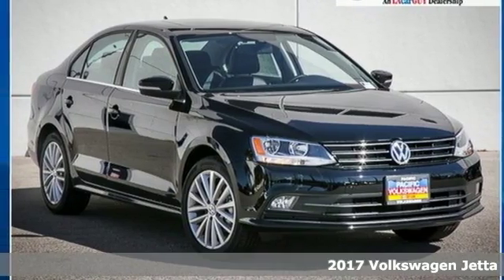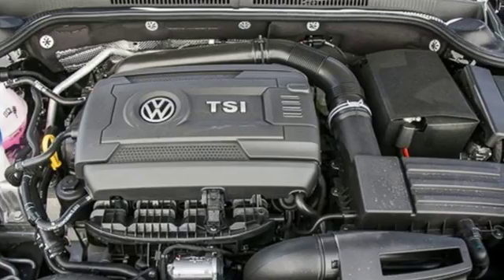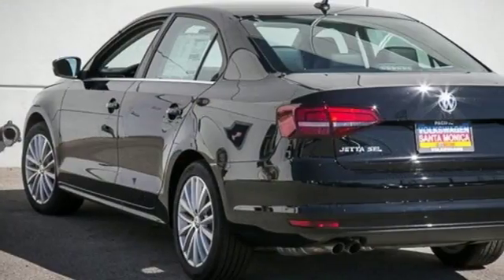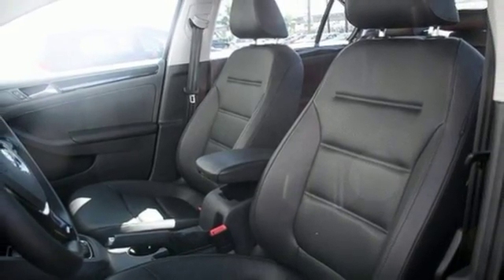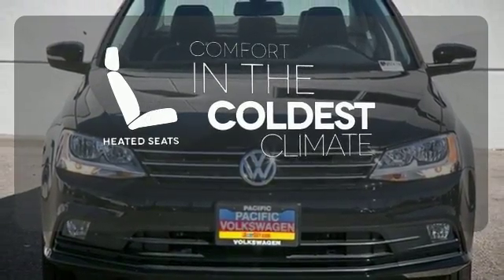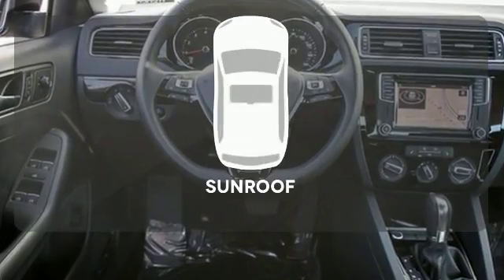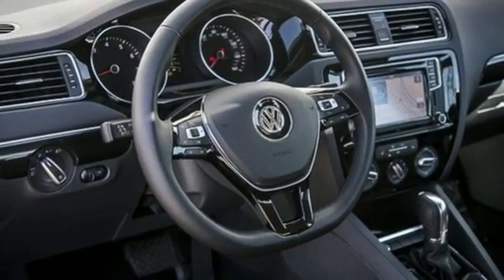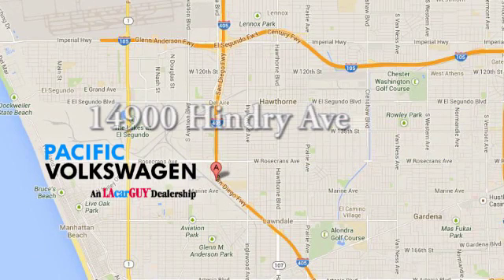New 2017 Volkswagen Jetta Manhattan Beach CA Torrance, CA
Year: 2017
Make: Volkswagen
Model: Jetta
Trim: 1.8T SEL
Engine: 1.8L I4 Turbocharged
Transmission: 6-Speed Automatic with Tiptronic
Color: Black
Interior: Titan Black Lthrtte
Stock #: J17142
VIN: 3VWL17AJ5HM264797
Titan Black Lthrtte. GPS Nav! Turbocharged! Welcome to Pacific Volkswagen! This 2017 Jetta is for Volkswagen lovers who are looking for a choice, Pacific Volkswagen maintained car. It hits the mark in impressive performance and luxury. Thank you for visiting Pacific Volkswagen. We look forward to meeting you soon. We are centrally located and easy to find. Just look for the two giant VW Beetle signs, off the 405 FWY, in the South Bay at the Rosecrans exit.

Address:
14900 Hindry Ave.